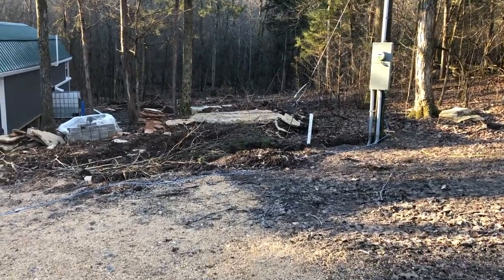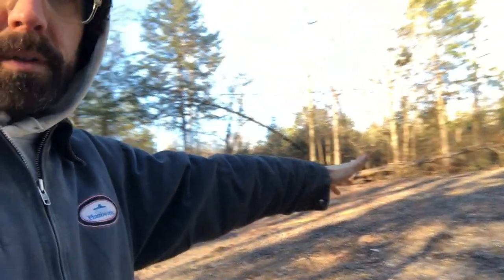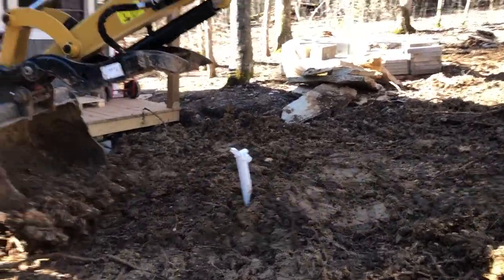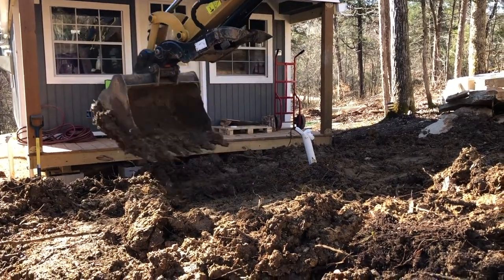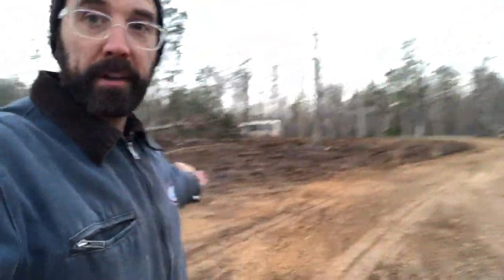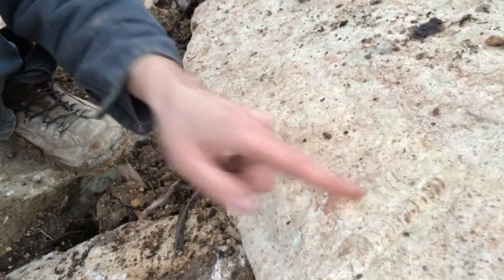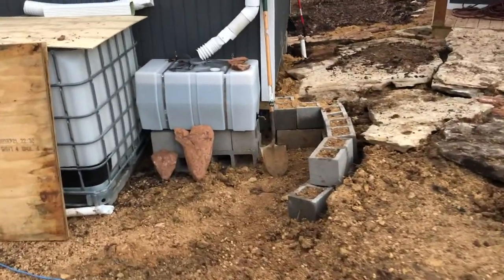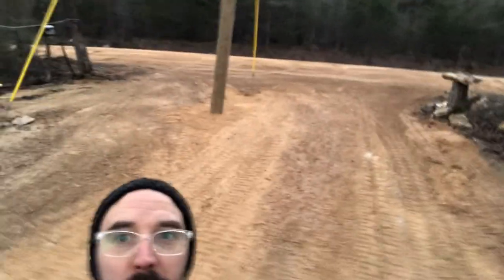Earthwork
In this video we cover up the trench from the underground electrical, build a stone patio for the main house,  build a swale for water management and finally finish the top of the driveway with churt!

all happened in one day in one amazing effort to clean up a lot of loose ends around the property.